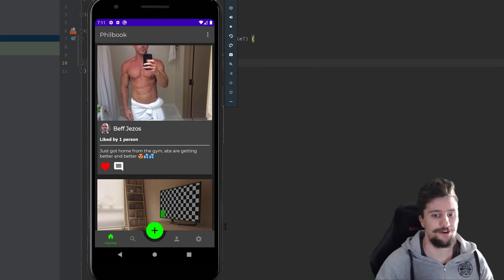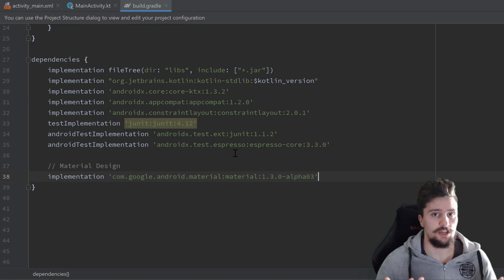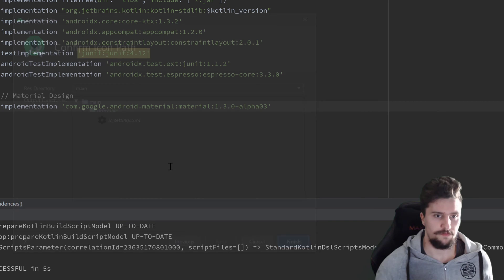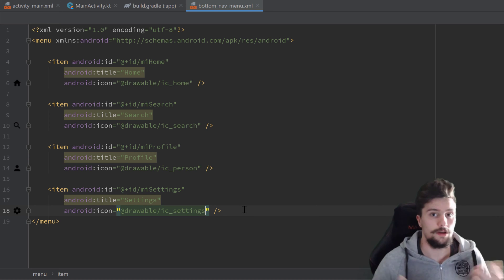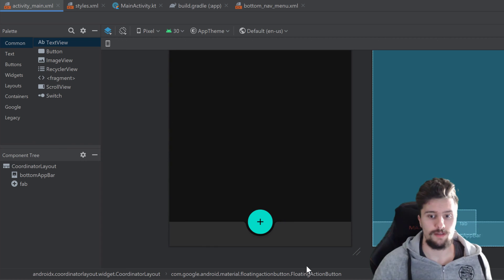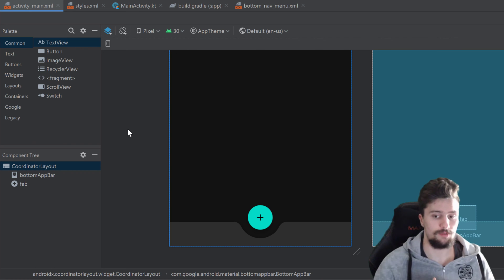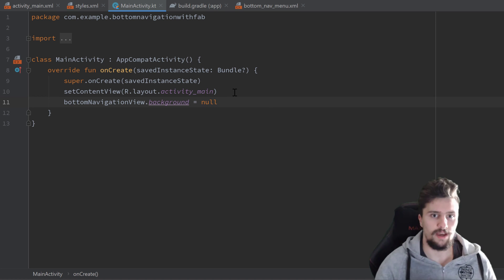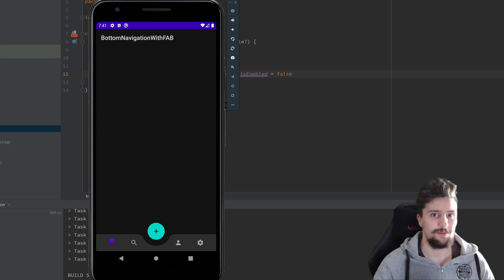How to Add a Floating Action Button to a Bottom Navigation - Android Studio Tutorial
In this video you will learn how you can make a BottomNavigationView with a FloatingActionButton in the middle.

Material Design Dependency:
implementation 'com.google.android.material:material:1.3.0-alpha03'